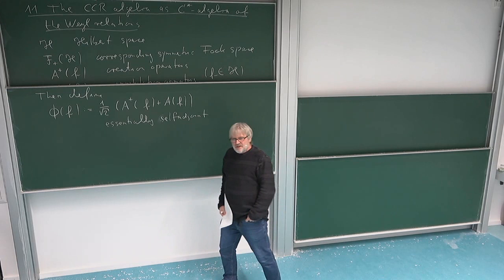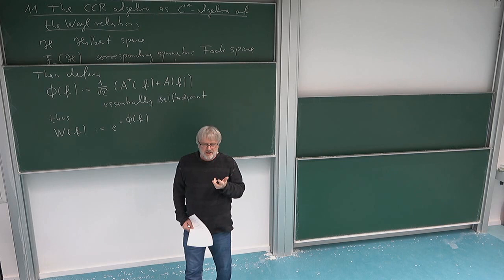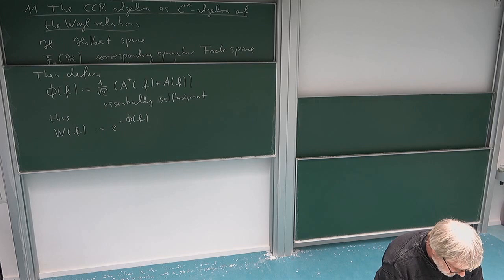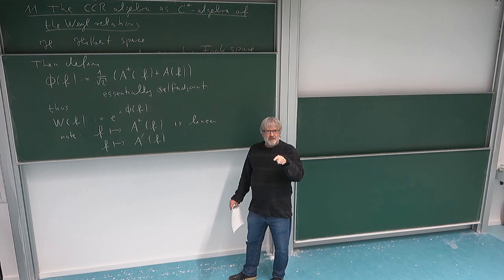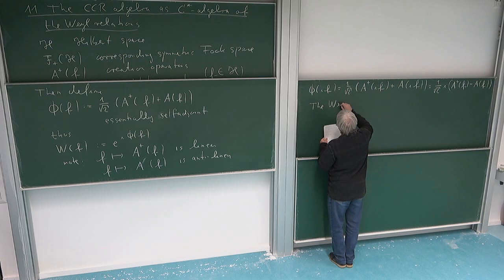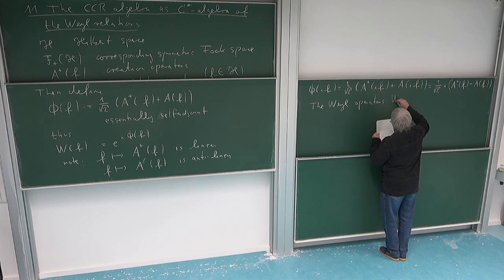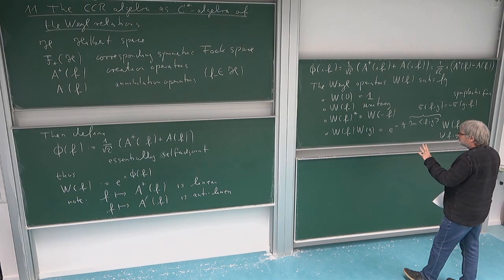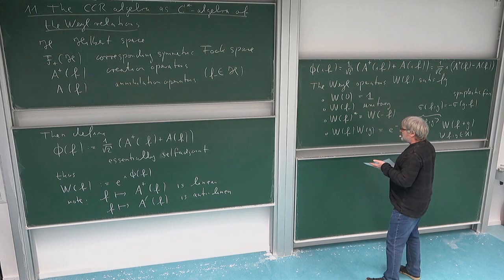Math of QM: 11.1. The Weyl Relations on the Symmetric Fock Space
The Weyl relations, as arising from creation and annihilation operators on the symmetric Fock space.
This is the first part of Lecture 11 in the lecture series "Mathematical Aspects of Quantum Mechanics" of Roland Speicher in the winter term 2020/21 at Saarland University, Germany. Lecture 11, which is split into 6 parts, emphasizes the advantage of the C*-algebraic description of quantum mechanics and defines, in particular, the CCR algebra as C*-algebra given by the Weyl relations.